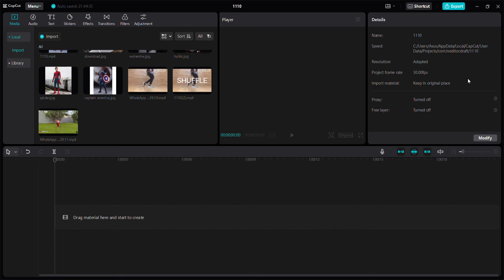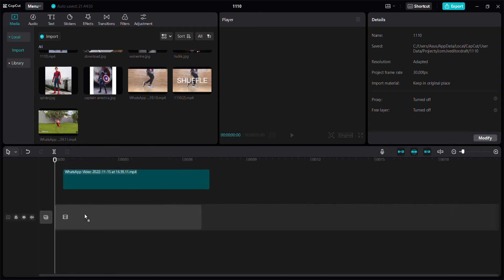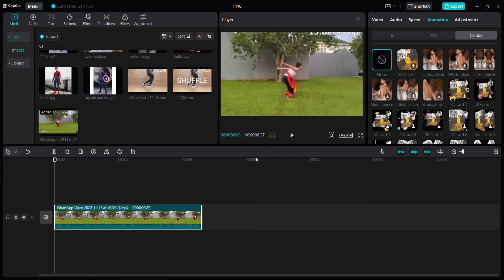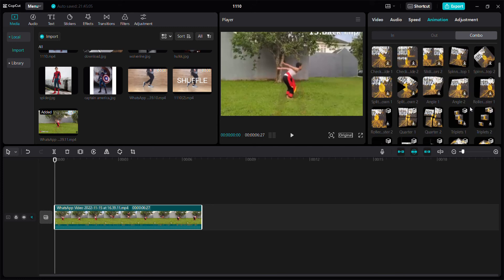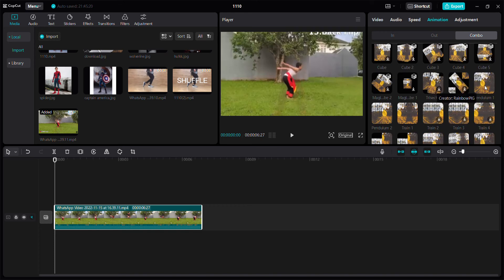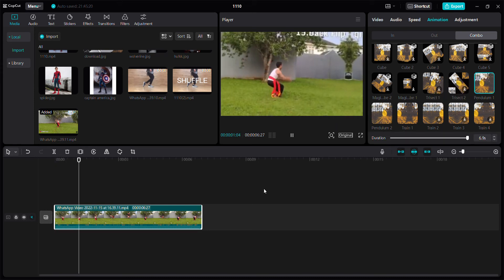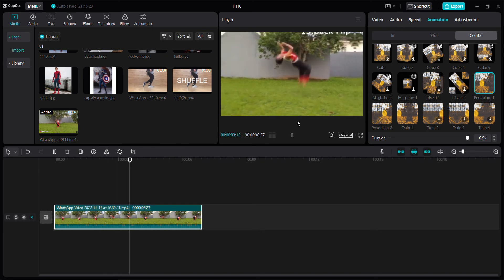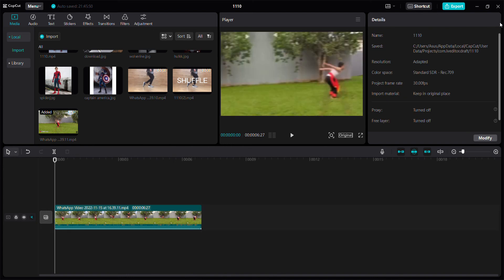Simple CapCut Tutorial Pendulum Animation In CapCut PC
Want to create this animation on CapCut PC? Here's how you can do that.